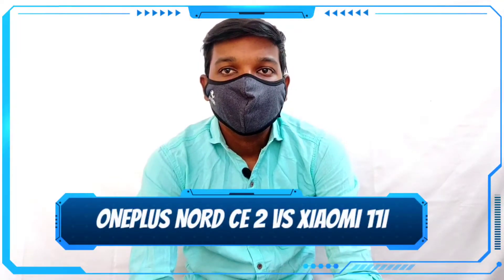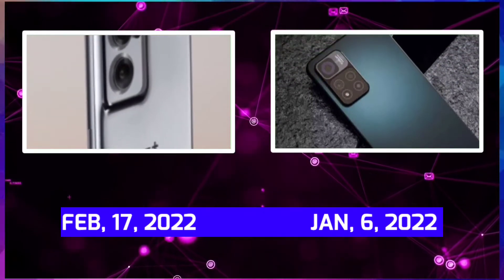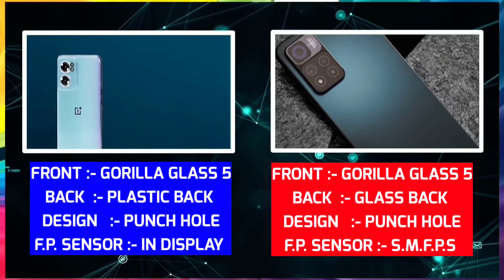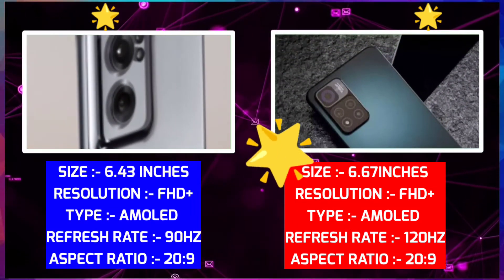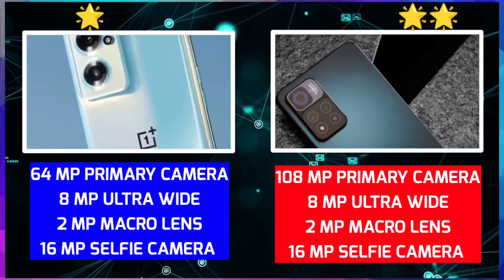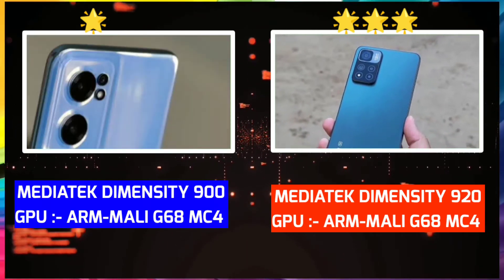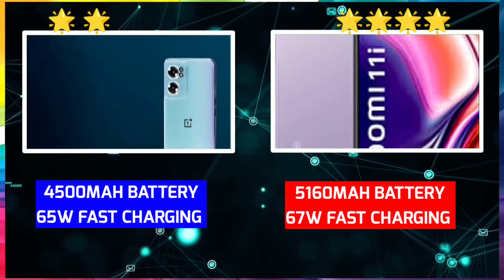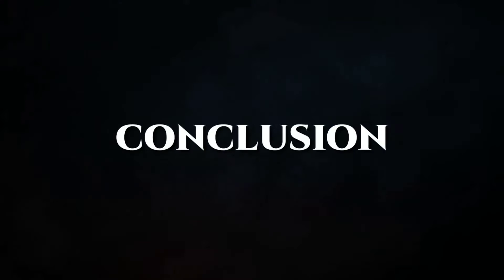oneplus nord ce 2 vs xiaomi 11i tamil comparision,xiaomi 11i vs oneplus nord ce 2 tamil comparision,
[DAILY VIDEO TIME - 4.00 PM]

PLEASE DO WATCH OUR VIDEOS TO SUPPORT US 💖 (DAILY 4.00 PM)

Welcome to our tech family...

This is your d2l tech tamil channel...

This video is for you(viewers)guys...

PLEASE SUPPORT EMERGING CREATORS LIKE ME.

💓💓And thanks for spending your golden time with our family💖💖

PLEASE CHECK OUR PLAYLIST. TO GAIN INFORMATIONS ABOUT MOBILES [ MUST CHECK BEFORE BUY]

TIME STAMPS:-

0:00 Intro

Your expectations:

Image Credits:

All the images/videos /pictures shown in the videos belongs to respected owners and not me. And I am not the owner of any picture /video shown in this video

MOBILE REVIEWS
MOBILE COMPARISION
GADGETS UNBOXING
FROM OUR CHANNEL

🌸🌸. Nandri. 🌸🌸